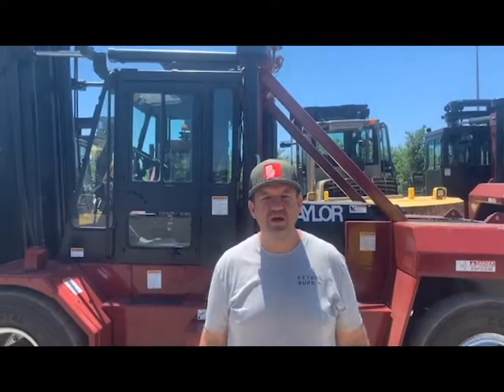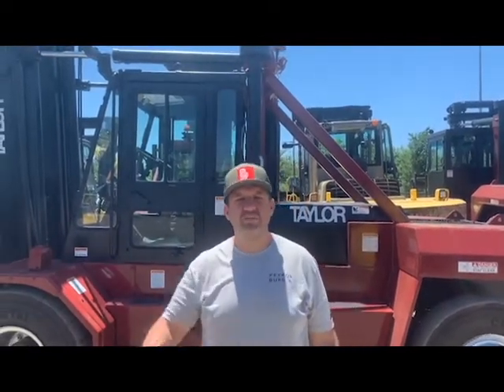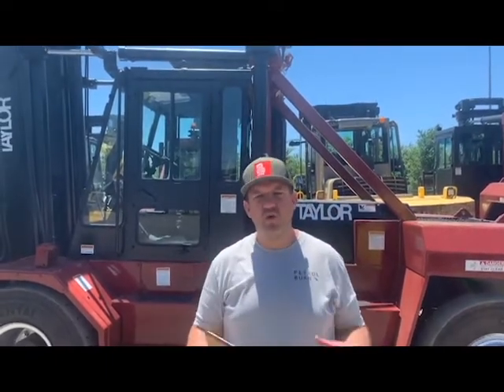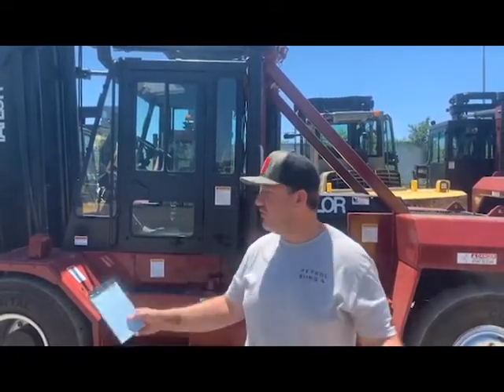Taylor TH350 "Big Red"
Taylor TH350 "Big Red" for sale in Houston TX, this Lift comes equipped with a 5.9 cummins no tier and a 35,000lbs capacity with a 48in load center among other great features, Email for more details